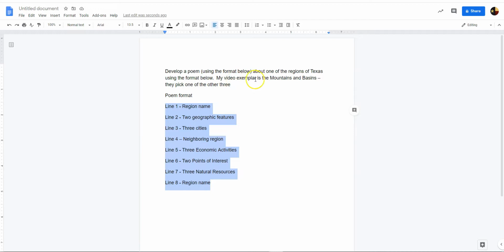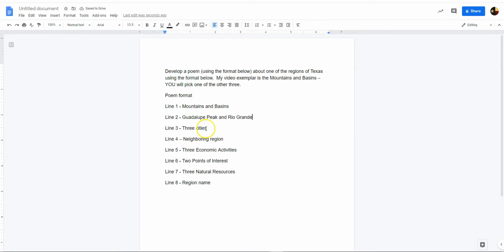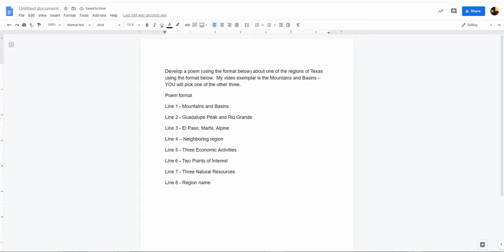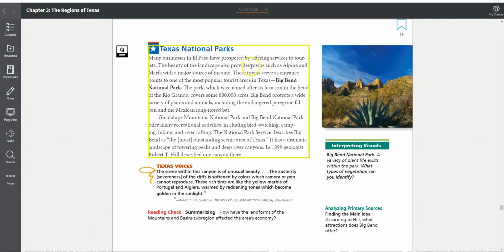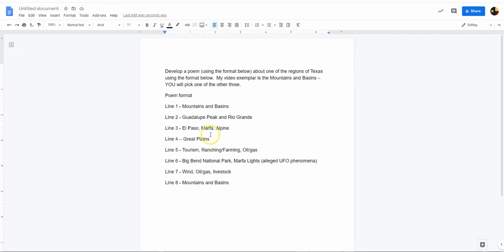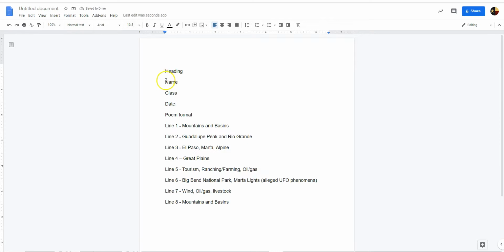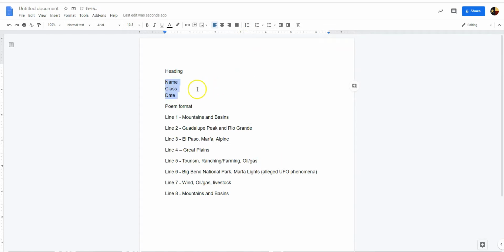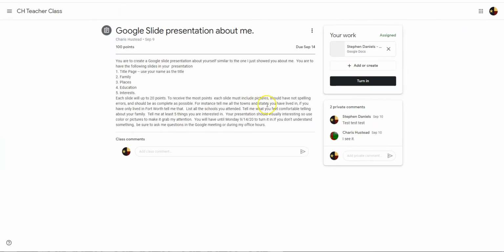Mountains and Basins Poem Example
This is my example on how to create your poem following the format provided in GC.